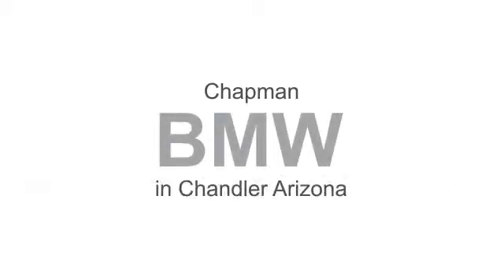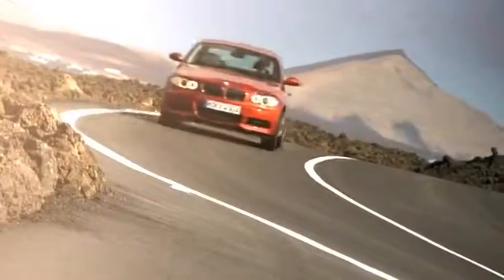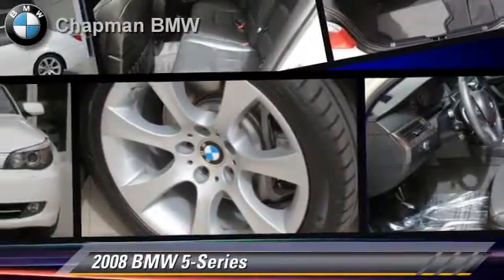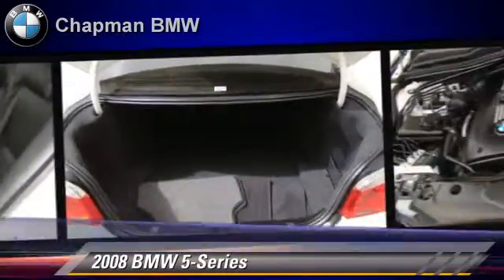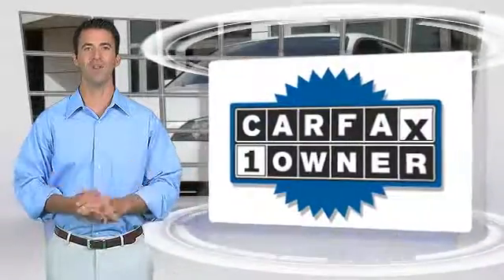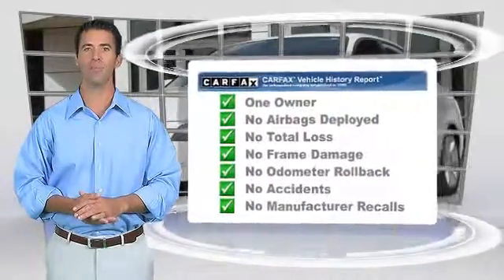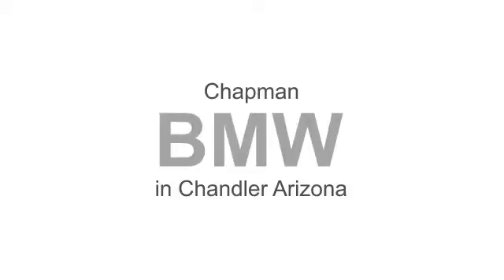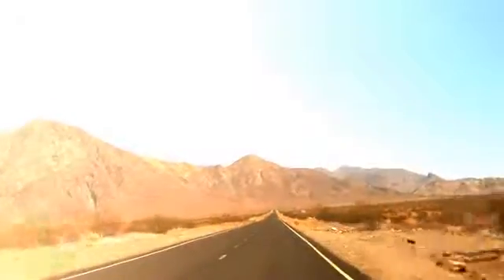2008 BMW 5-Series - Chapman BMW, Phoenix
Chapman BMW

2008 BMW 5-Series

$37,000

Color: Alpine White
Engine: 3.0L I6
Transmission: 6-Speed Automatic
Miles: 35088
VIN: WBANW13568CZ83890
Stock: 311745A

This vehicle features: Premium Package, Sport Package, Sport, Heated Front Seats, Ipod And Usb Adapter, Navigation System4-Wheel ABS, Climate Control, Dual Zone A/C, A/C, Rear A/C, Alarm, Vehicle Anti-Theft System, AM/FM Stereo, CD Player, Premium Sound System, MP3 Player, Auxiliary Audio Input, Wireless Cell Phone Hookup, Telematics, Cruise Control, Rear Wheel Drive, Turbocharged, Gasoline Fuel, Heated Mirrors, Heated Exterior Driver Mirror, Heated Exterior Passenger Mirror, Power Door Locks, Navigation System, Power Driver Seat, Power Passenger Seat, Power Steering, Power Windows, Driver Air Bag, Passenger Air Bag, Passenger Air Bag On/Off Switch, Side Air Bag, Side Head Air Bag, Rear Head Air Bag

[DFIN:2:2192845:A:286022A7:8cac0debae9be582f35bc43f3234ea4e]